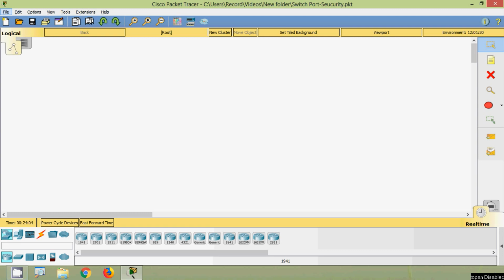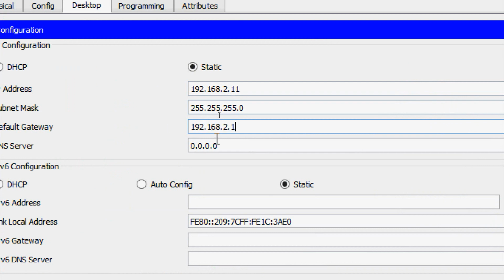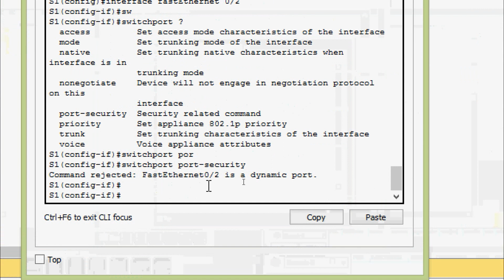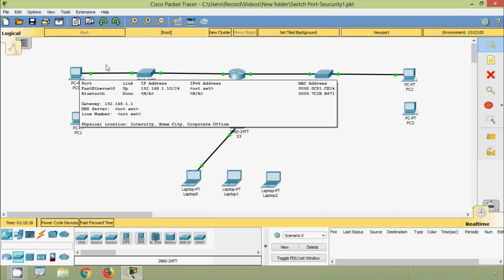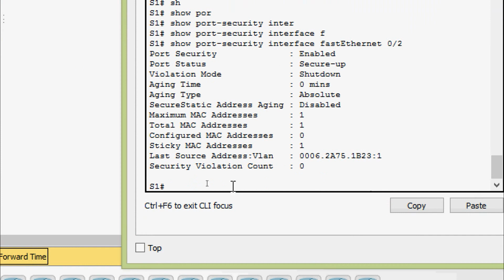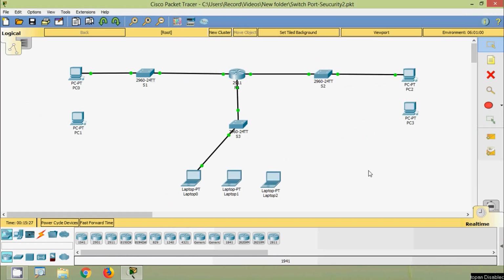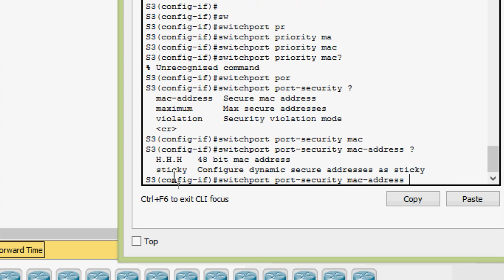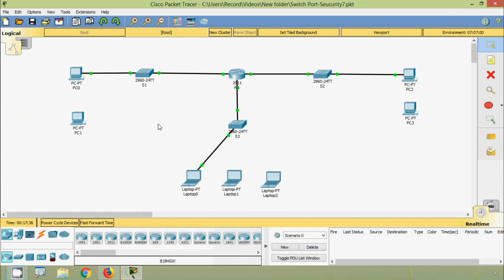How to Configure Switch Port Security | CISCO Certification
CCNA Routing and Switching - How to Configure Port Security | CISCO Certification